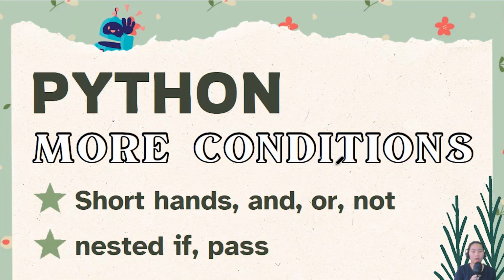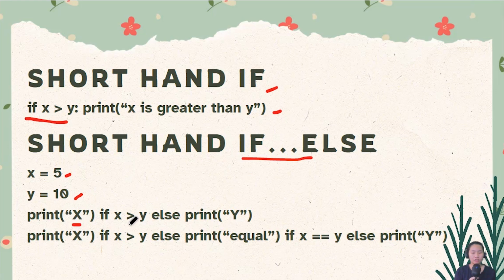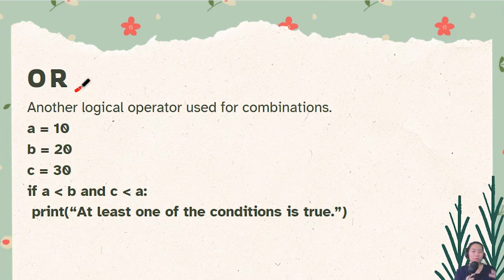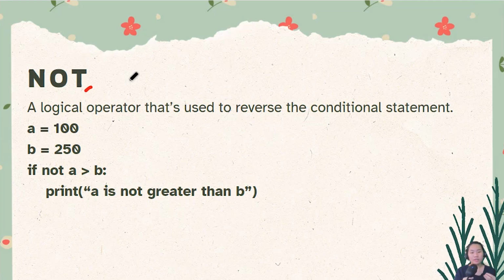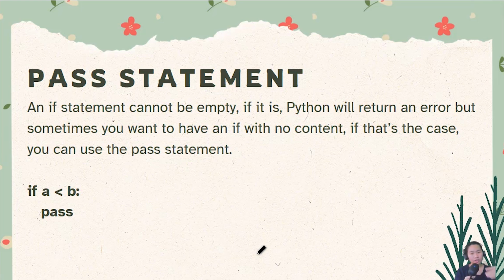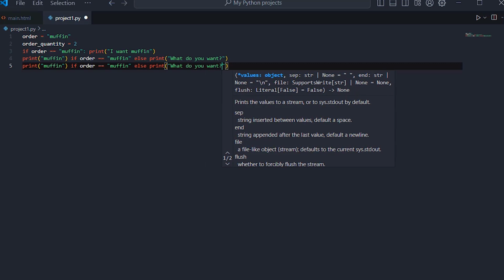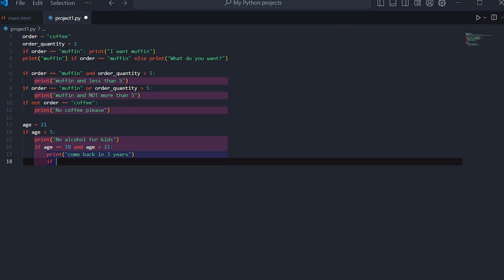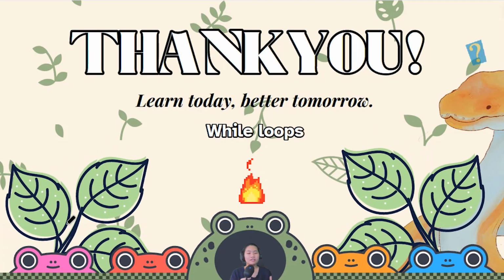Tinateach Python for Beginners : Specific Conditions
Aside from the classic if and else, there are many keywords you can use to increase the amount of conditions you can give and how many conditions were satisfied, giving you a more in-depth, customized if and else.